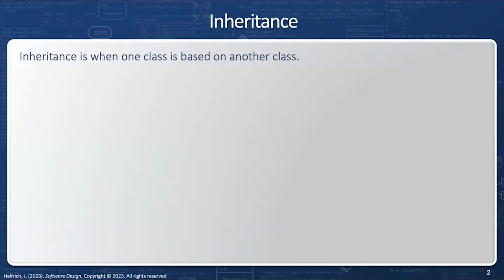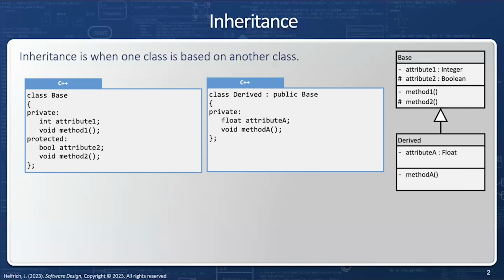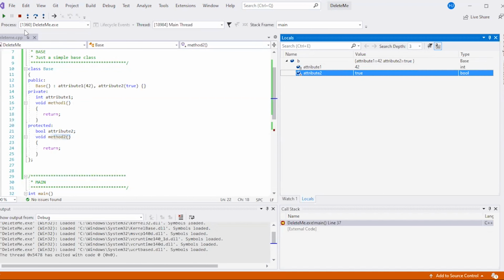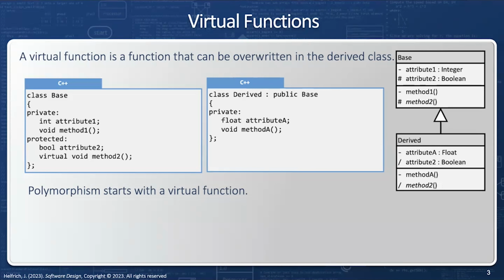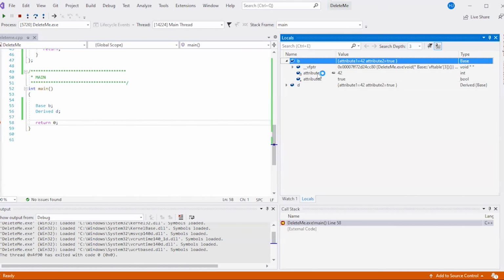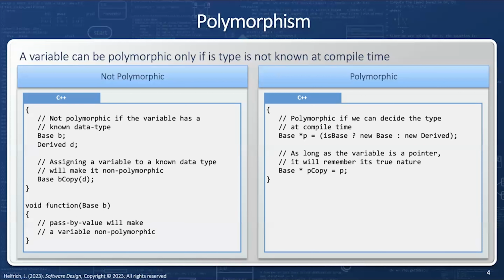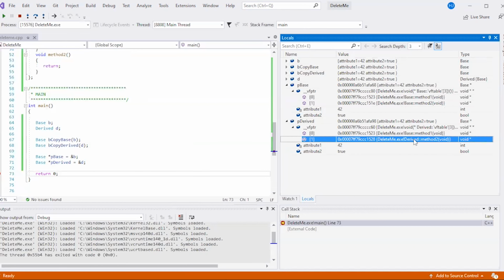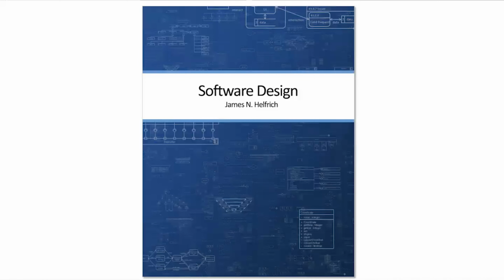Polymorphism - Relation between inheritance and polymorphism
Many people, especially new programmers, do not know the difference between inheritance and polymorphism. This video will explain the difference and show the different behaviors in compiled code.

0:00 Introduction
0:24 Inheritance
2:24 Inheritance Demo
4:32 Virtual Functions
5:02 Virtual Functions Demo
6:34 Polymorphism
8:15 Polymorphism Demo
10:16 Conclusion